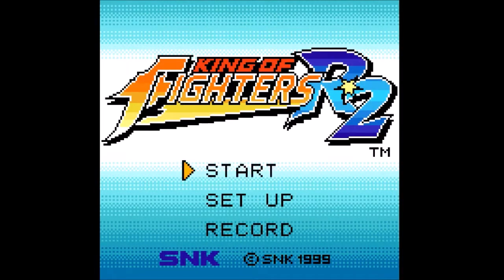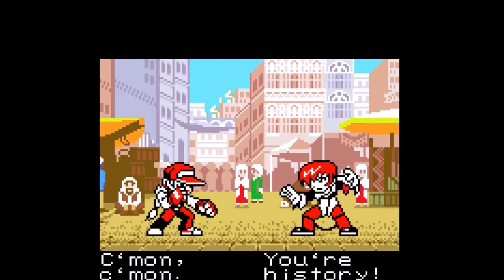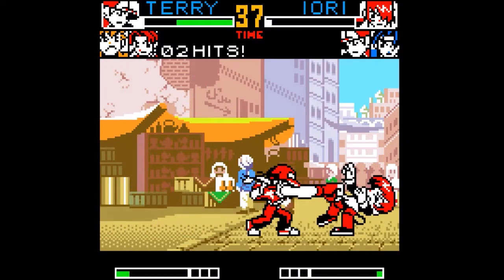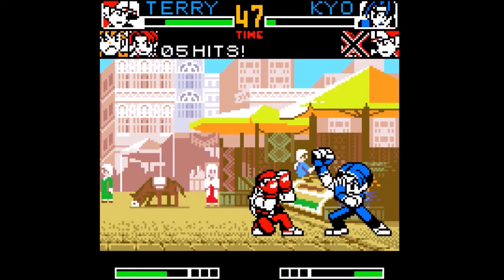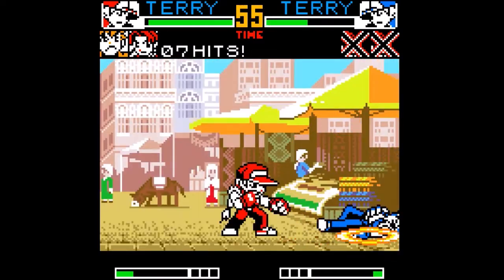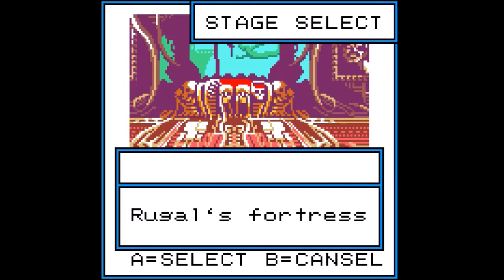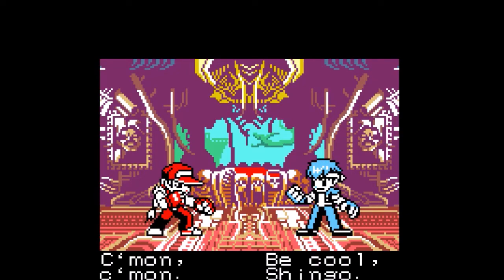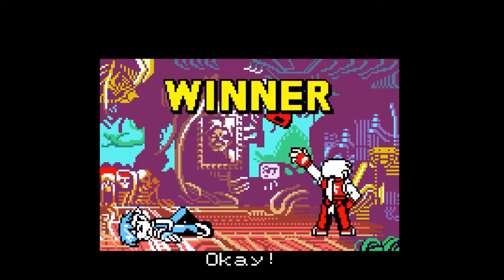King of Fighters R-2 - Neo Geo Pocket Archives #10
Moving on to the Neo Geo Pocket Color, we take a look at King of Fighters R-2 -- a scaled-down handheld version of King of Fighters '98.